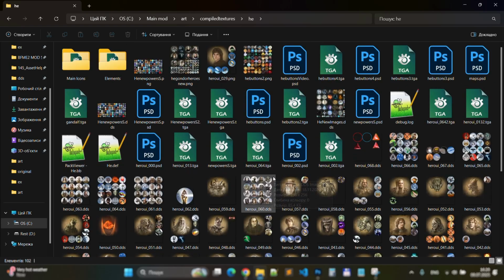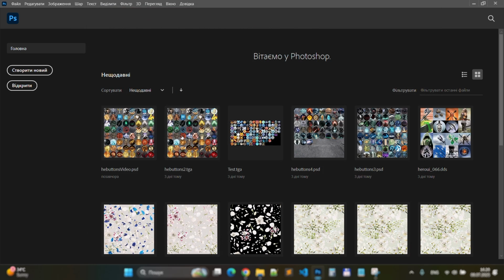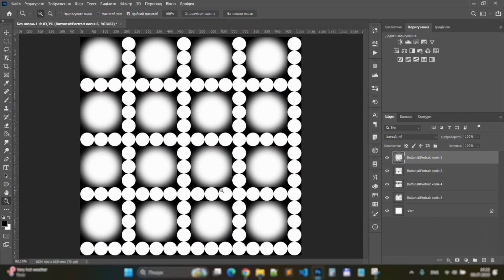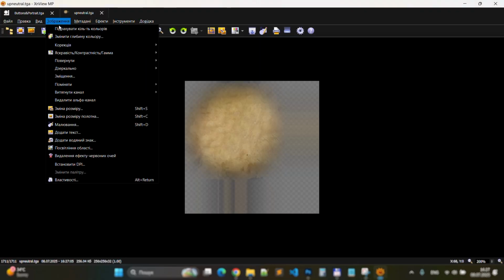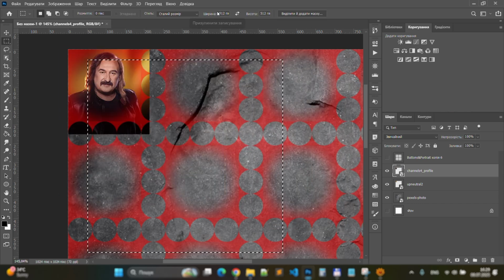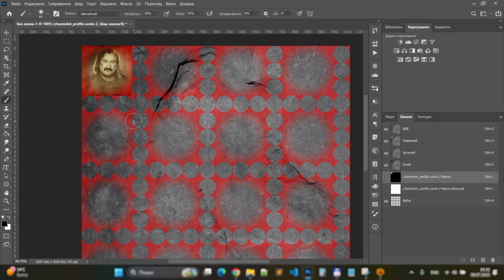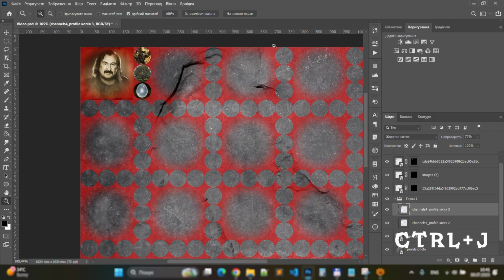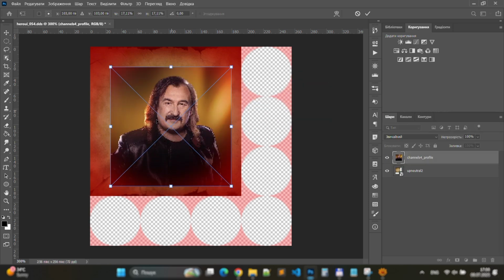Creating Icons & Portraits for BFME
I was sleeping and then the voice of an angel said to me: "You have to create a video to show how to create the ART". And I was like: "No, way🫠! And wasn't angels suppose to wear at least something?" The midnight vision left me with an idea and felling of lack of privacy.
And here we are.